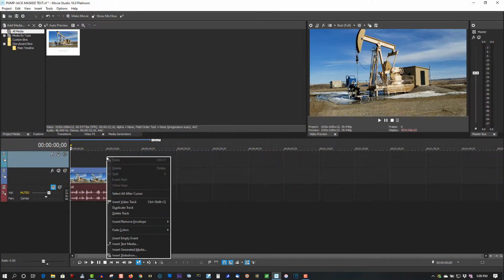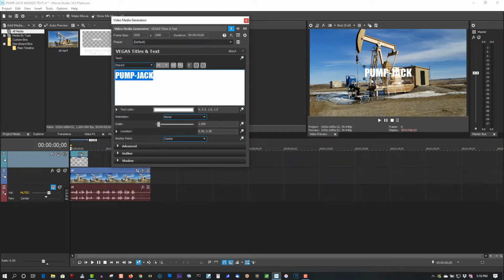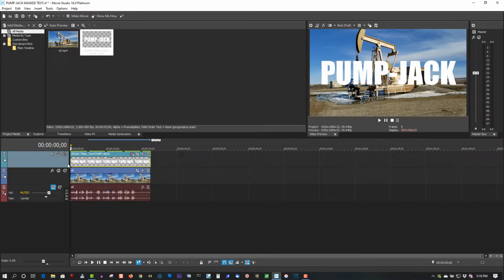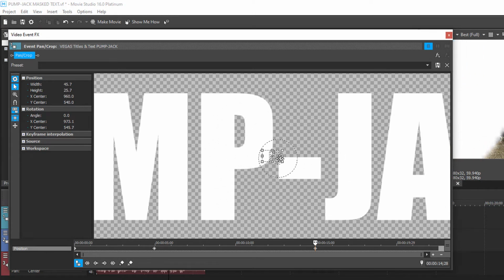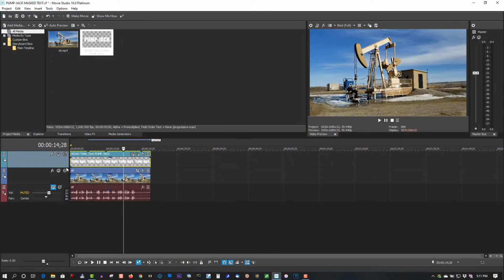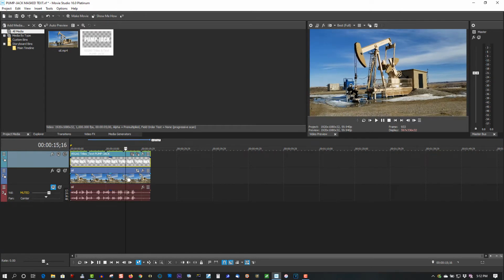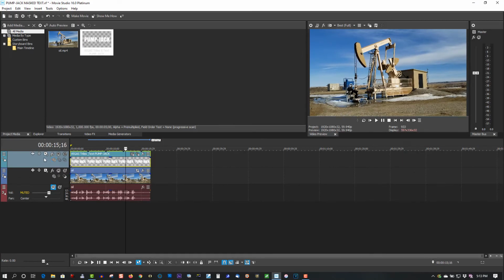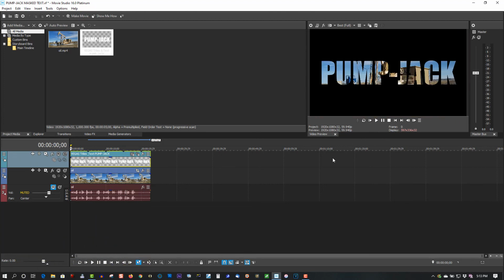Masked Text Effect Vegas Movie Studio 16 Platinum (Vegas Pro as well)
In this tutorial I will show you how to create a cool masked text effect in Movie Studio 16, will work in Vegas Pro as well.